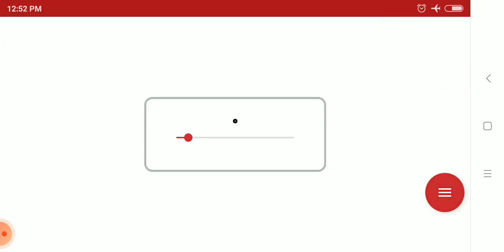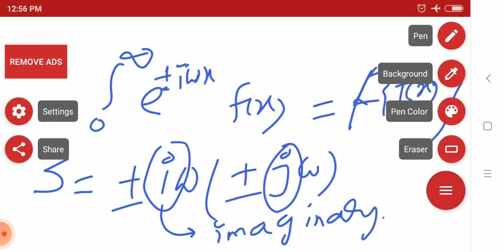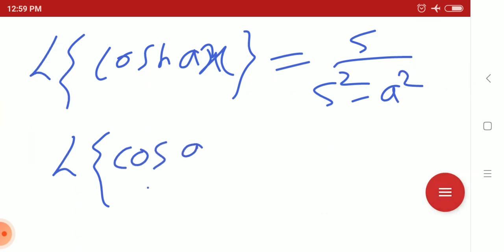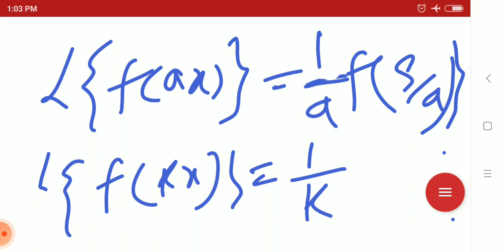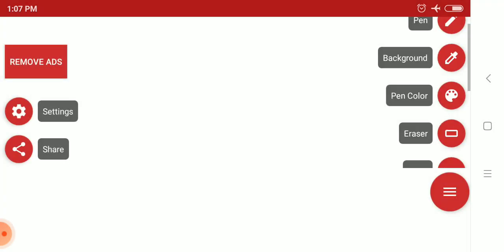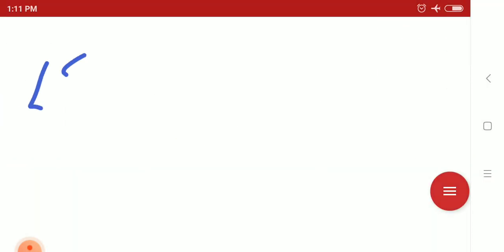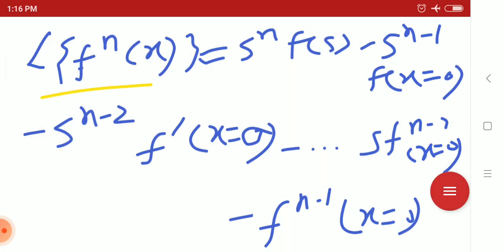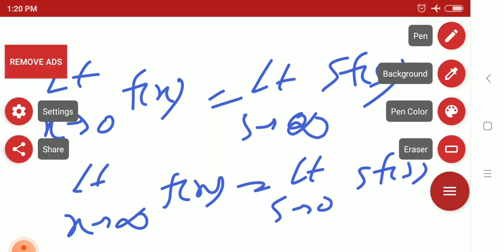Laplace transformation in brief||Mathematical physics#physics#CSIR#NET#GATE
CSIR NET#GATE#JEST